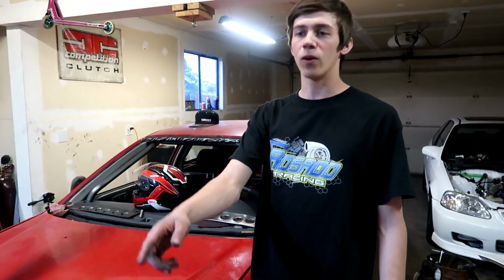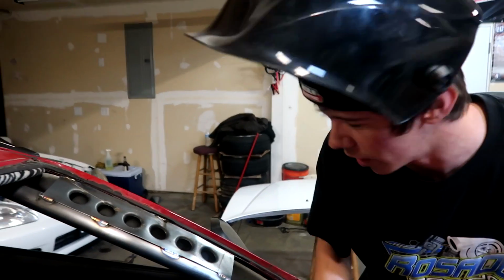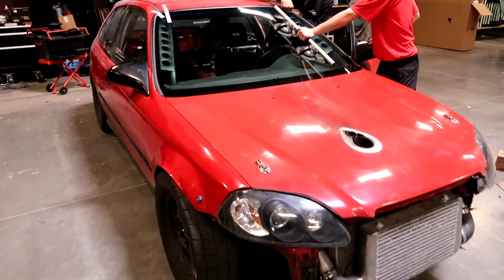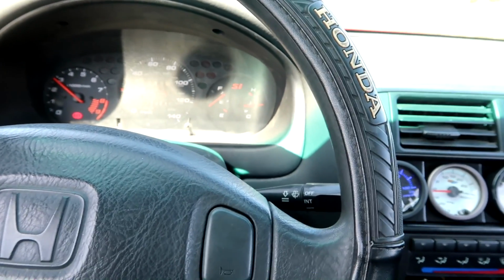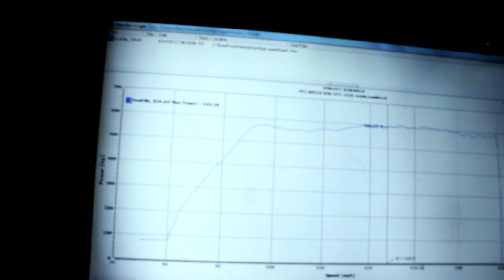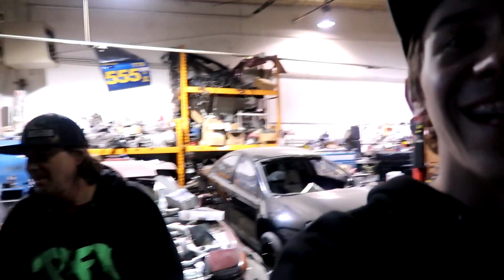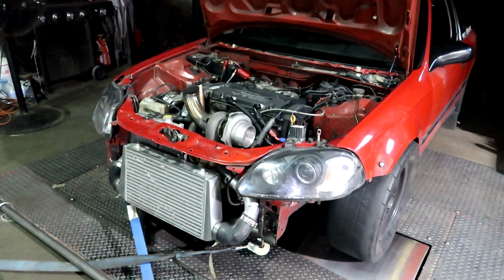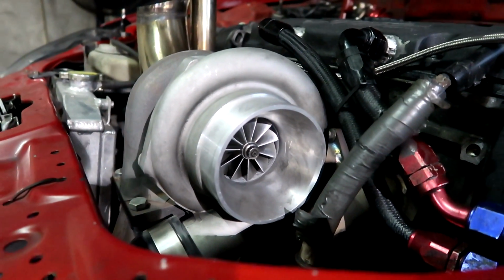After 3 Years of Abuse, My Ebay Turbo Has Finally Died...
Sad day.